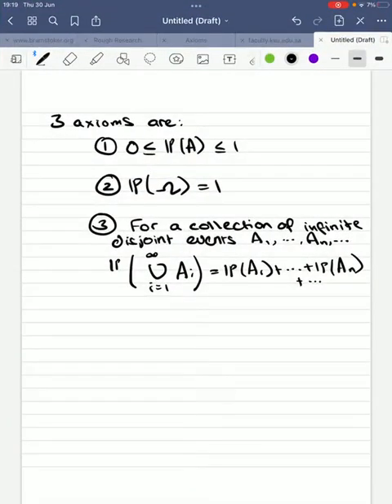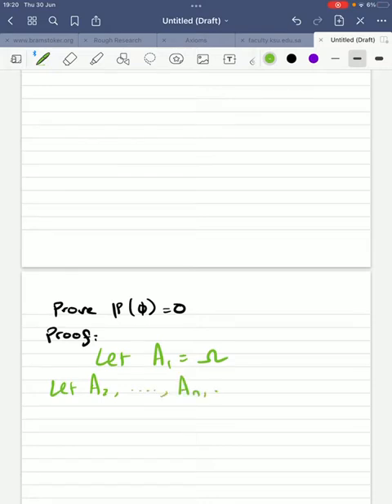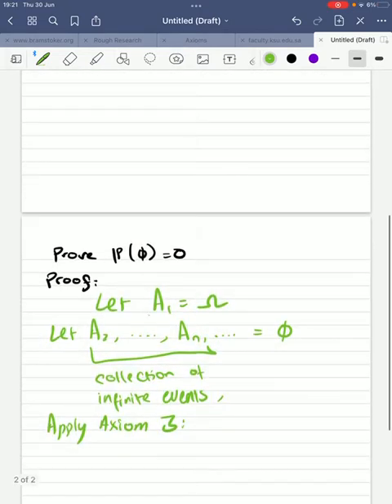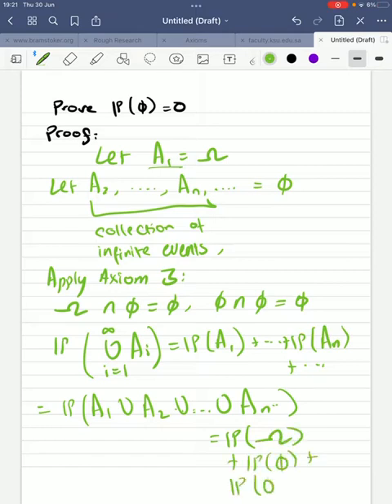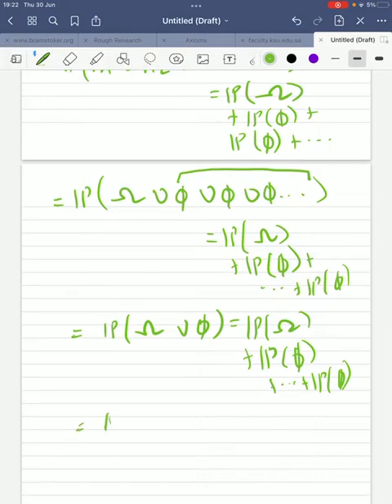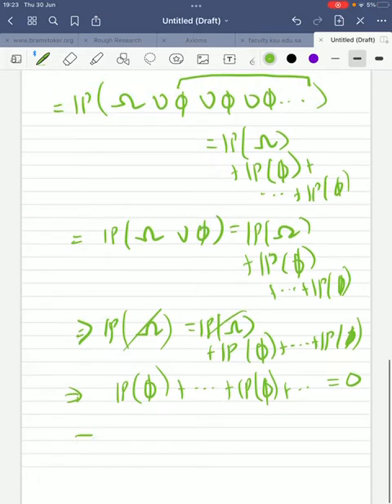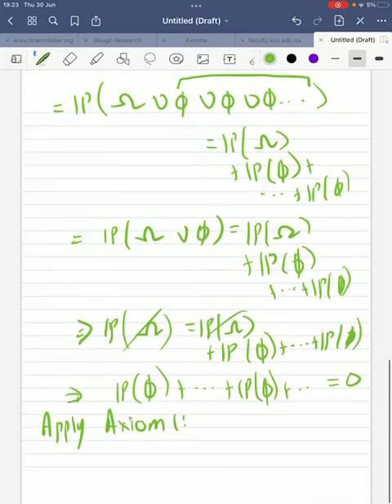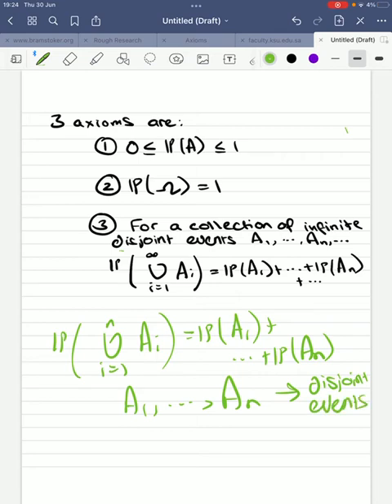Proving that Probability of Empty Set = 0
We use the axioms in the previous video to prove an important but rather intuitive result.